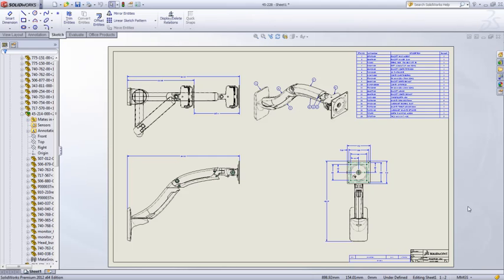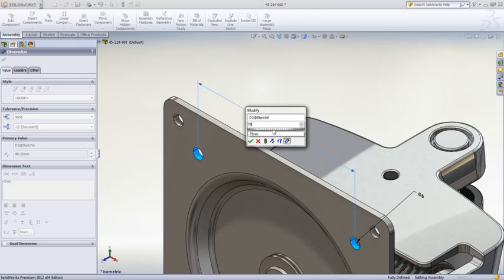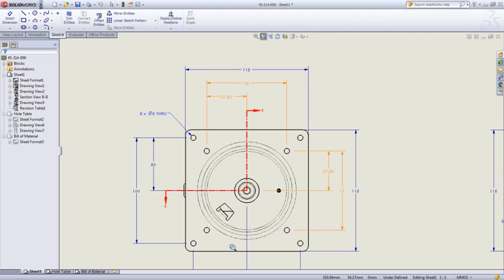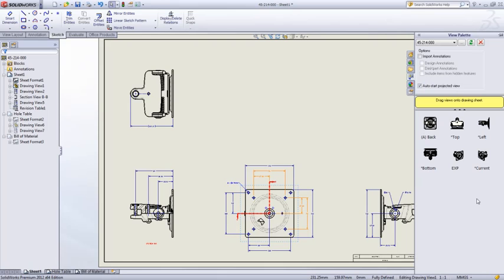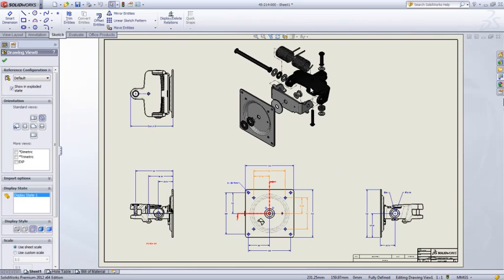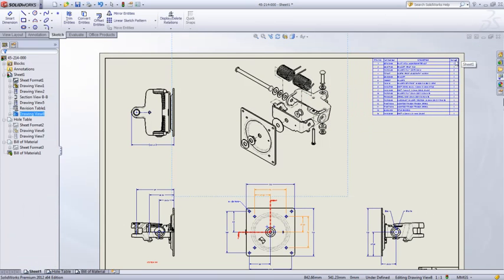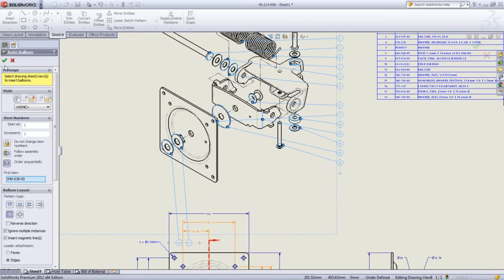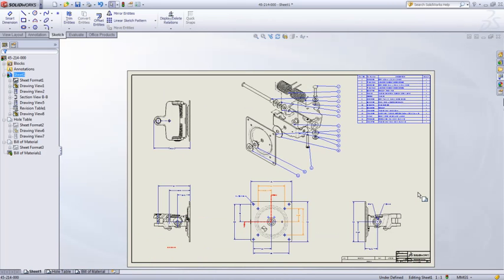Drawings - SolidWorks - Anglais